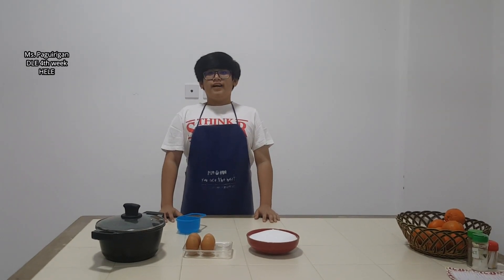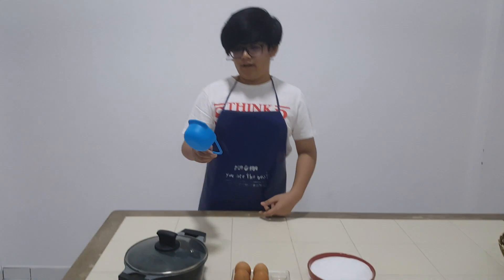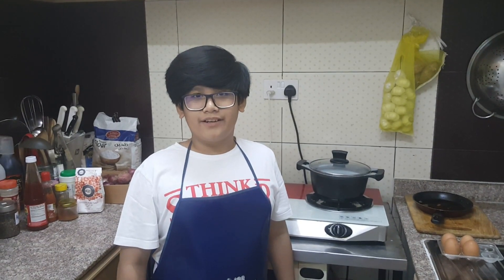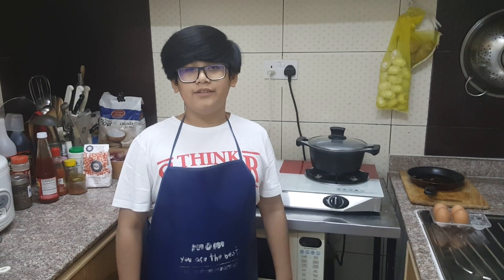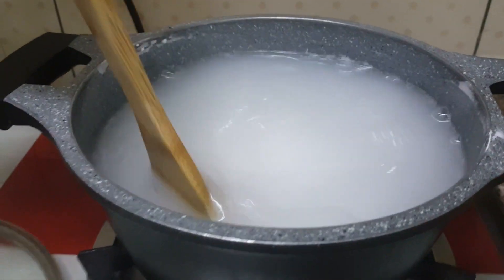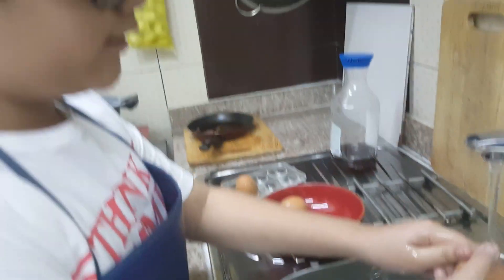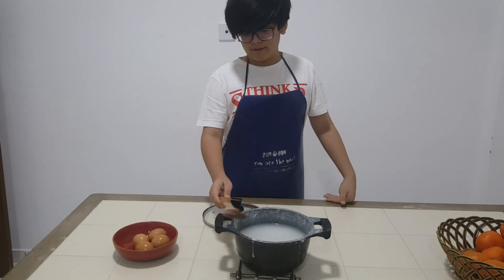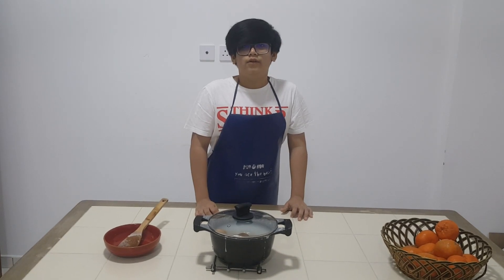How to make your own Salted Eggs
HELE 4th week DLE submitted for Miss Paguirigan
How to make your own Salted Eggs by Miguel Berdan